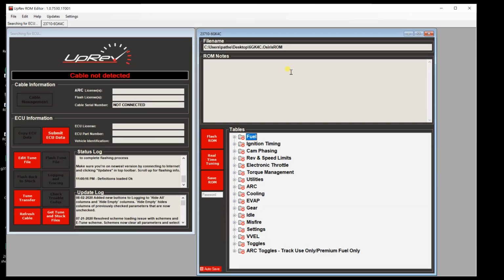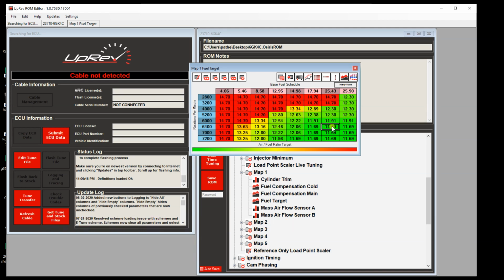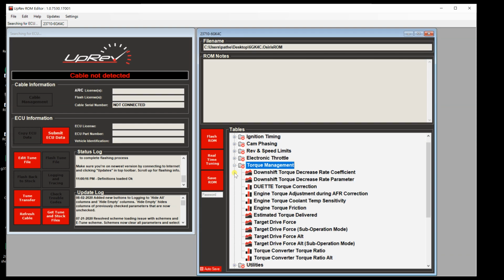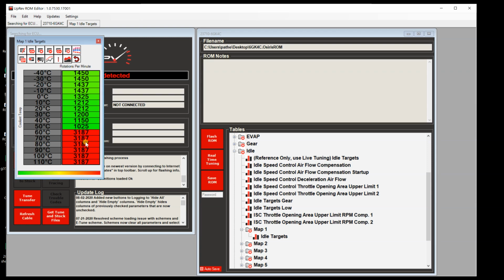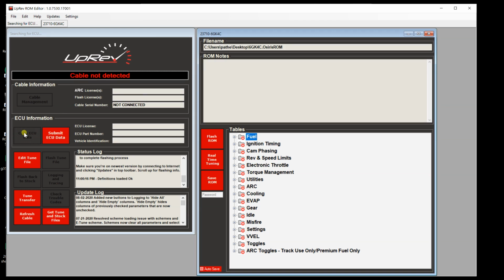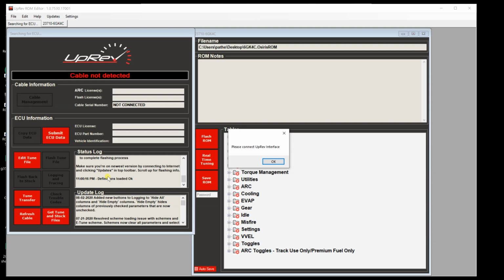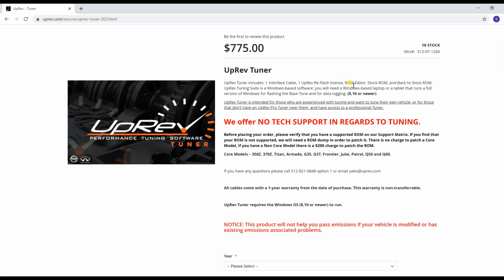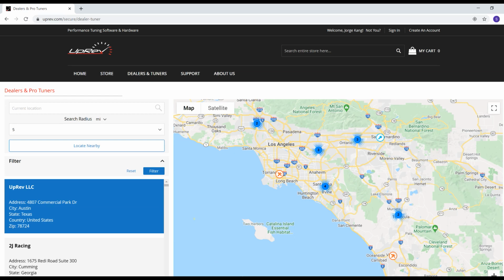What it looks like on the laptop screen during tuning ( brief )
Ever wondered what it looks like during tuning on the laptop itself?
Here is a video I made for you guys and future tuners to give you a rough Idea of what the screens look like while we are tuning on Uprev.
Maybe watch it before bed to help you go to sleep 😂😊.